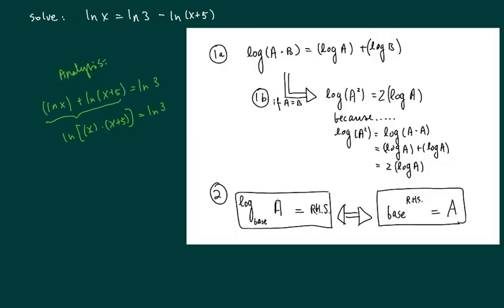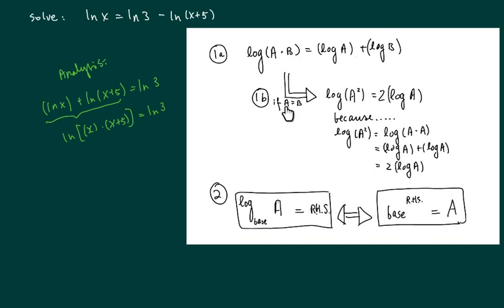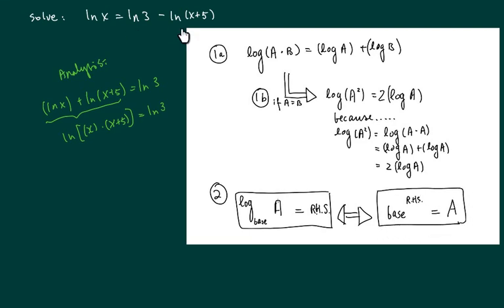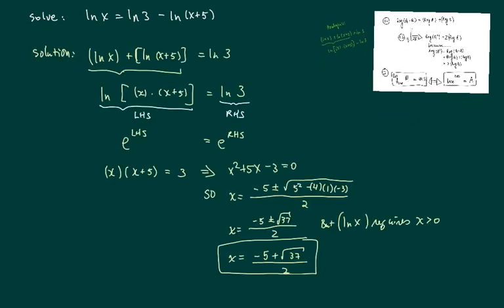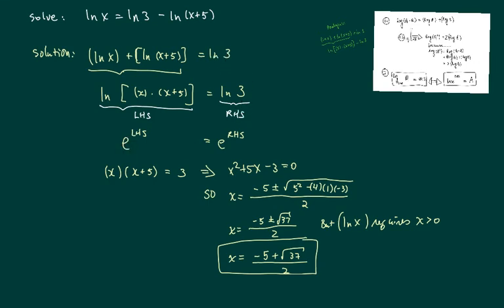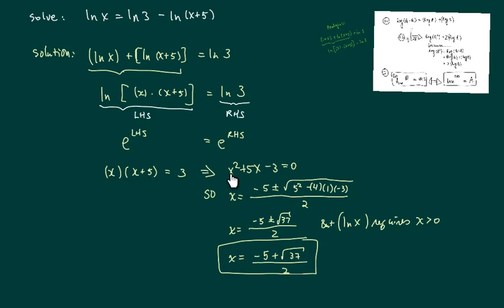Solving natural log equations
lnx = ln3 -ln(x+5)